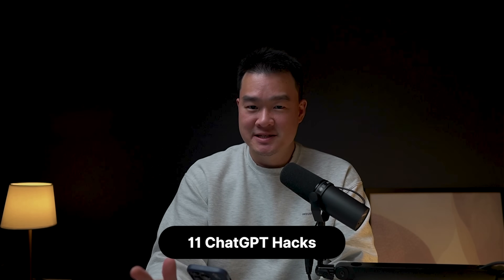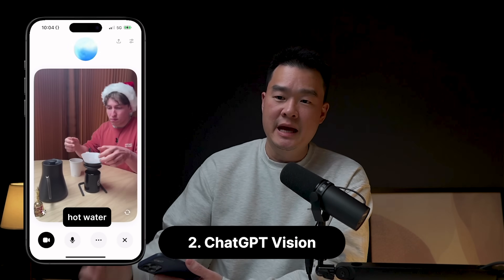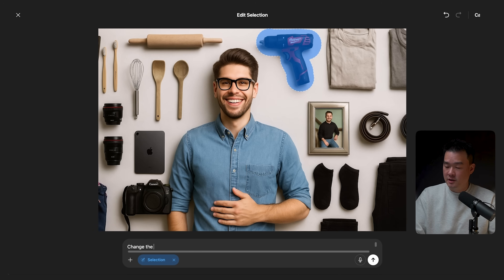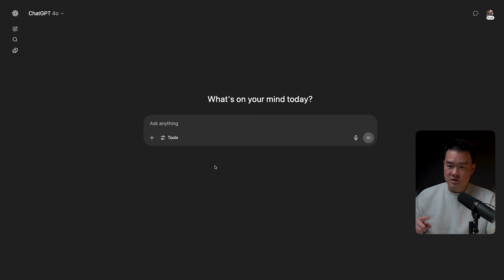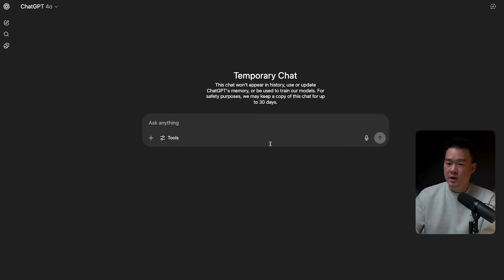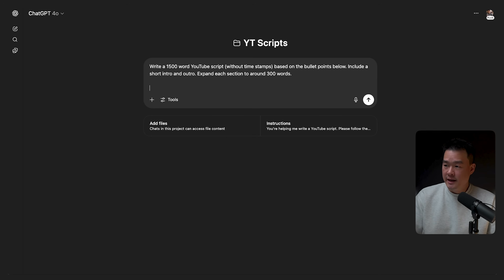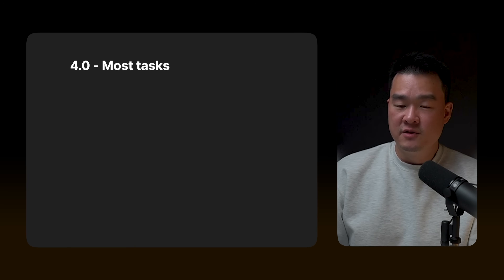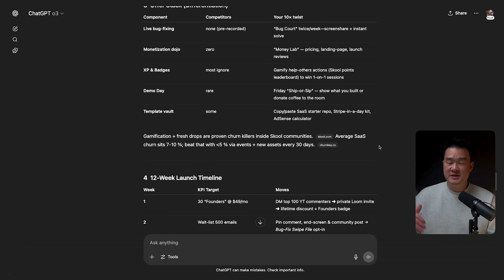11 ChatGPT Hacks That Will Make You A PRO (Hidden Tricks)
11 ChatGPT tips, tricks and hacks that you didn't know about. Watch this tutorial and learn how to make ChatGPT smarter and make you become a pro.